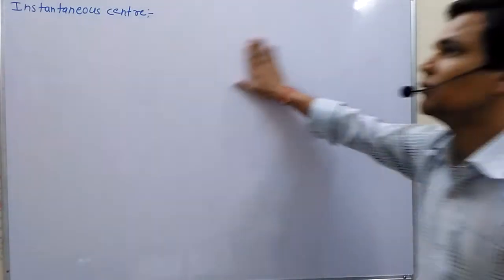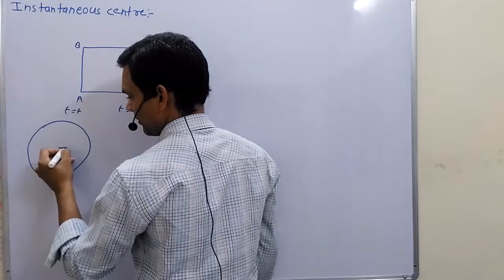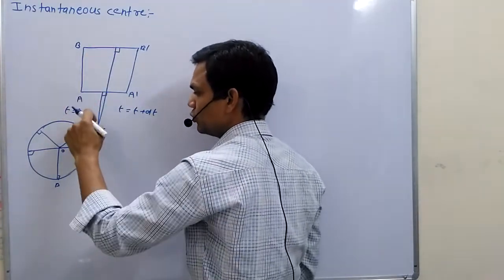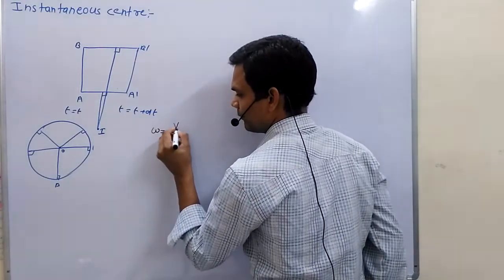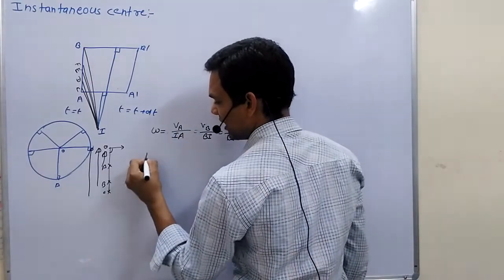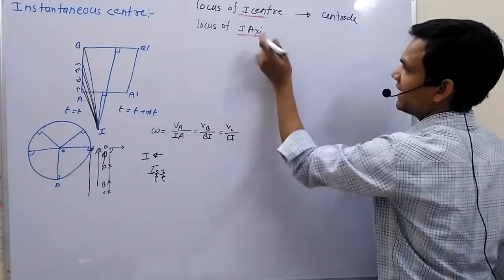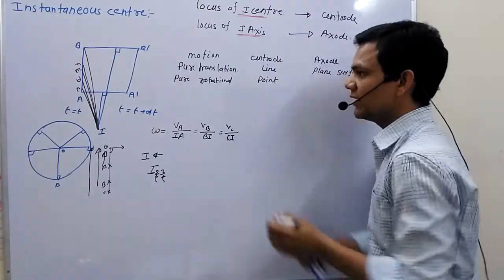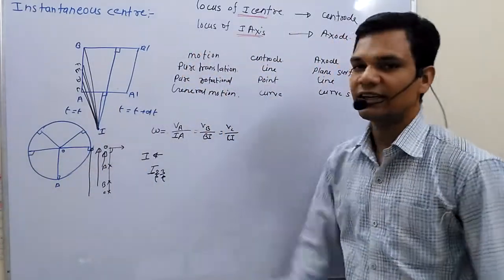Instantaneous Center, Instantaneous Center concept, Instantaneous center of rotation